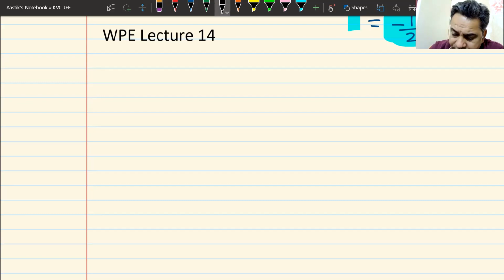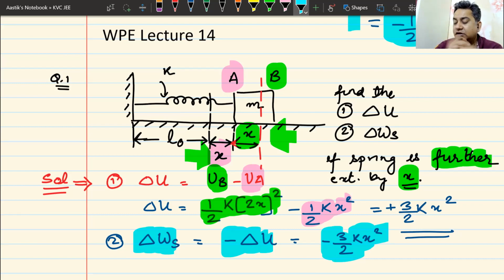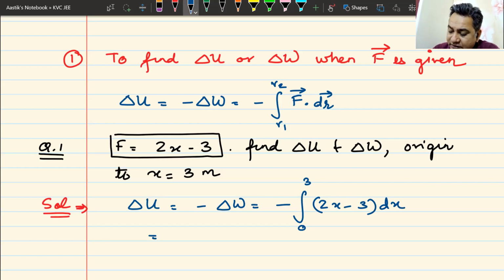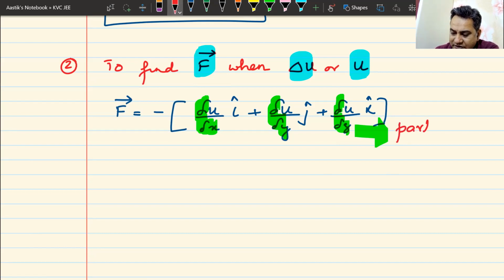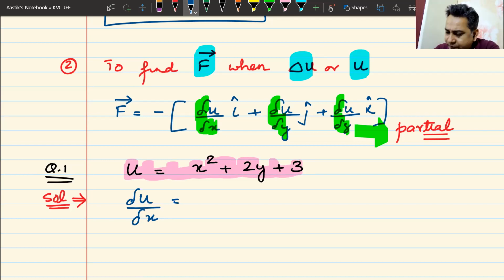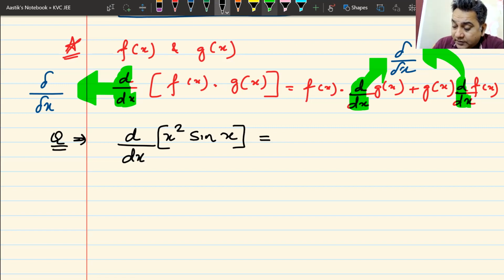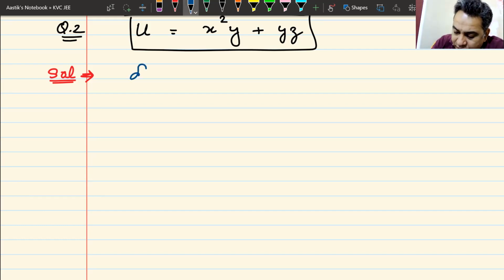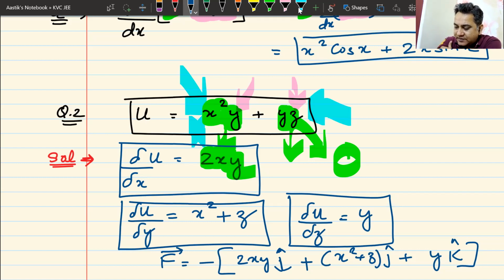WPE | L14 | Relation Between Force & Potential Energy | JEE Main & Advanced 2024 | NEET 2024 | IIT